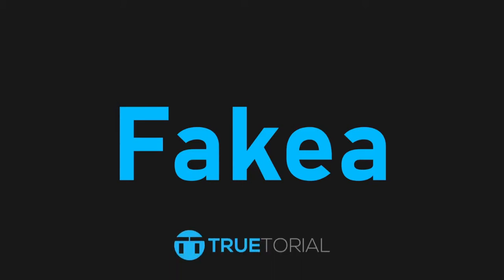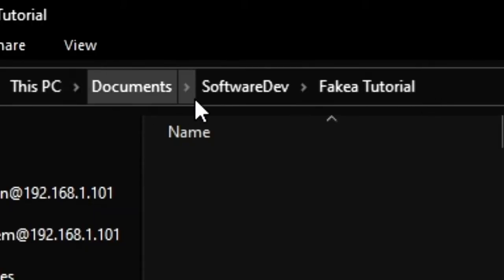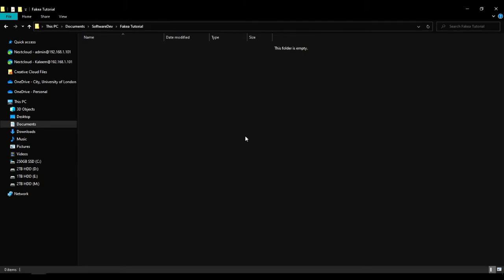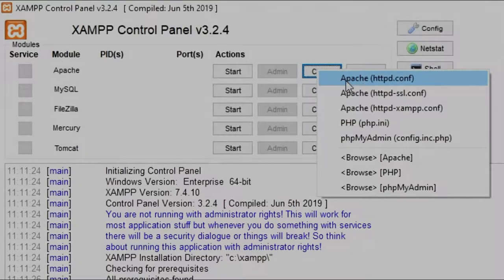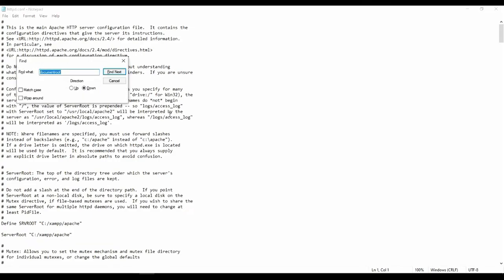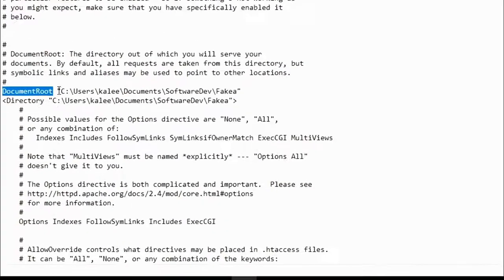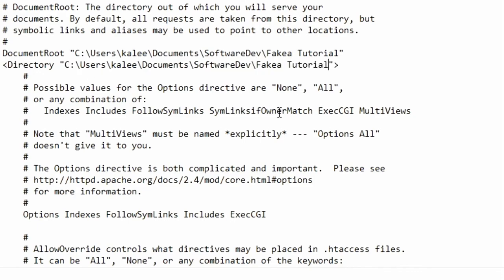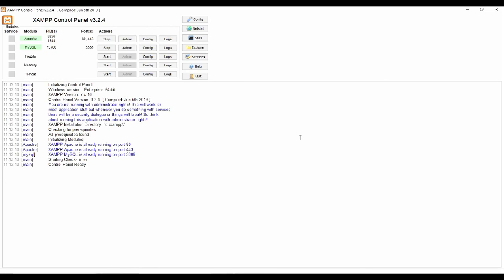Fakea Tutorial - 2 - XAMPP Setup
This video shows you how to set up XAMPP to work with your project before writing code for Fakea.